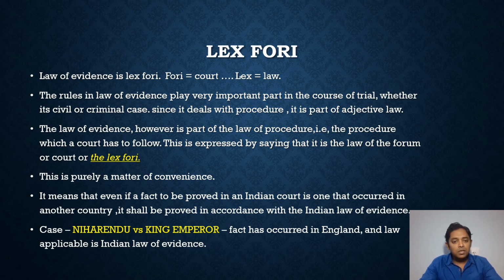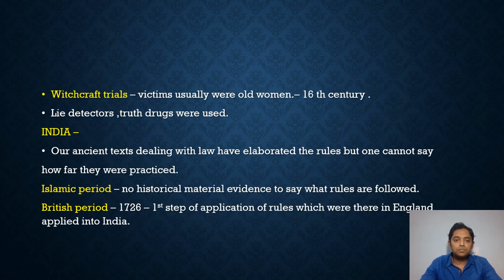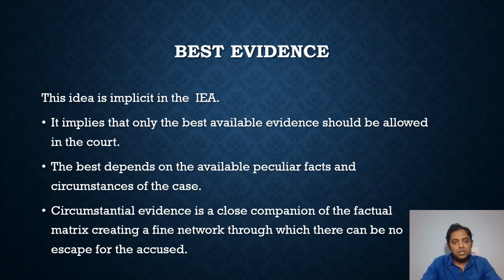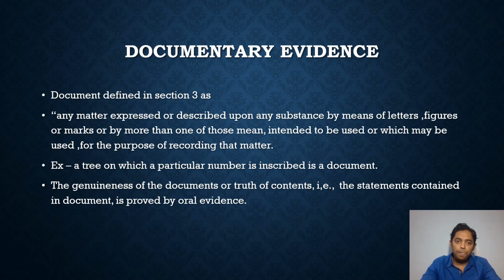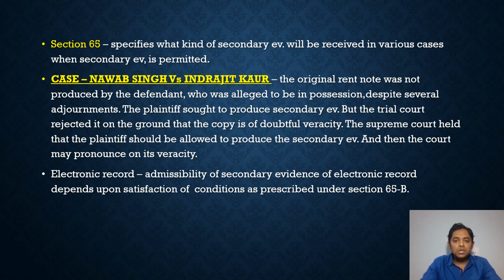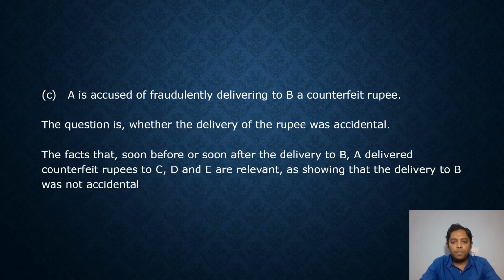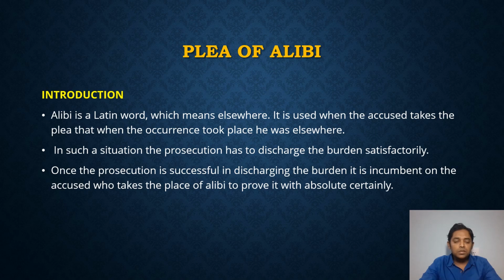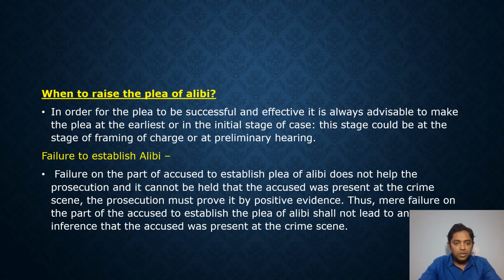Law of evidence 1 mp4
law of evidence exam topics